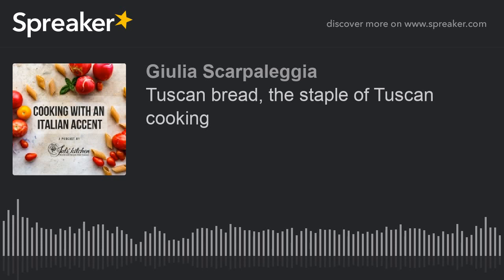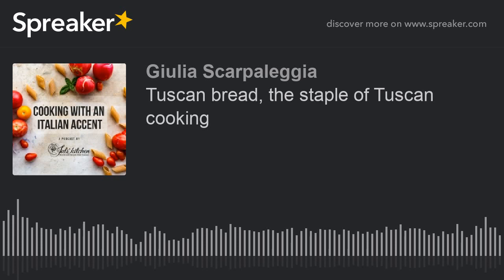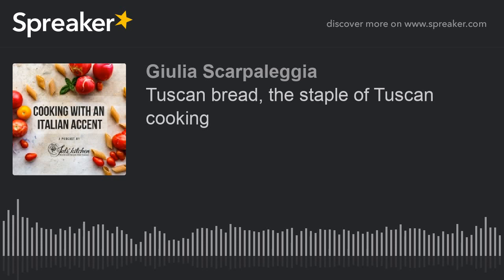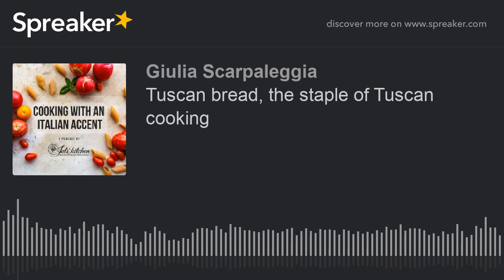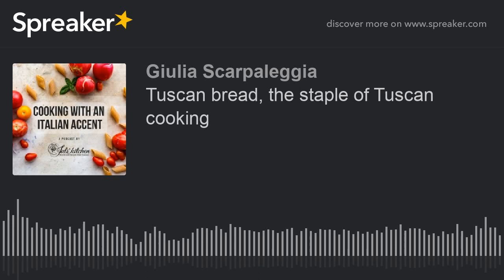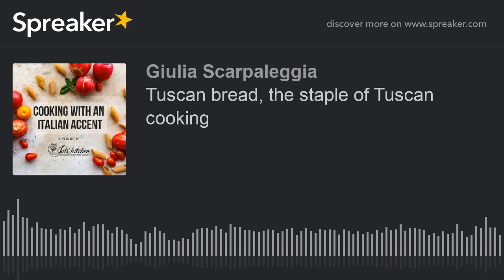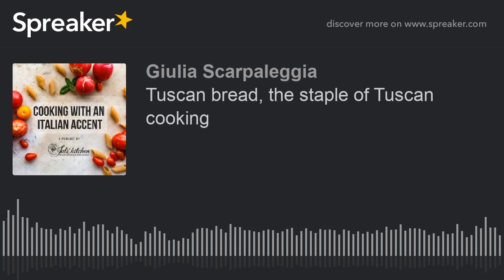EP03 - Tuscan bread, the staple of Tuscan cooking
Cooking with an Italian accent. A podcast by Juls' Kitchen.

- Pane toscano, or the Tuscan bread made without salt
- History and legends
- Tuscan bread as merenda, the afternoon snack
- Stale Tuscan bread as the staple of Tuscan cooking

I’d love to hear from you:
Have you ever baked, or tried, Tuscan bread? Was it a surprise whern you first tried it in Tuscany? Which is your relationship with bread? Is it fundamental for you as for us in Tuscany or is it just something that you happen to eat?
Share it with me via email or with a post or a story on Instagram using the hashtag cookingwithanitalianaccent and tagging @julskitchen.

I will also answer listeners’ questions about Italian and Tuscan cooking. I’ll answer your questions at the end of each episode.